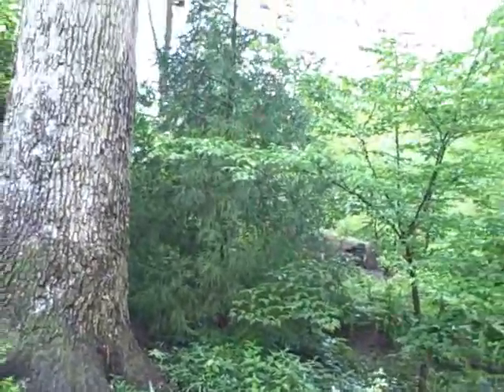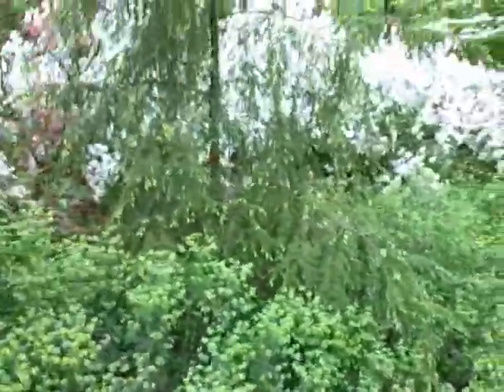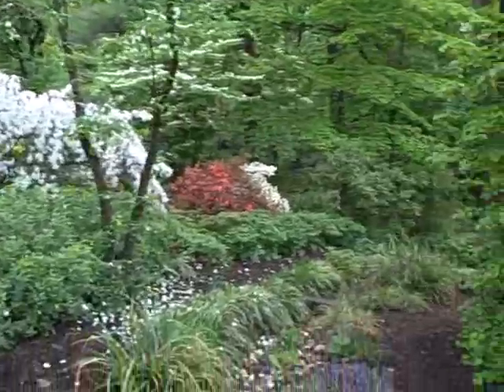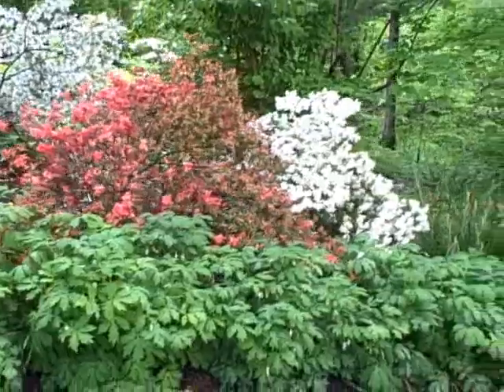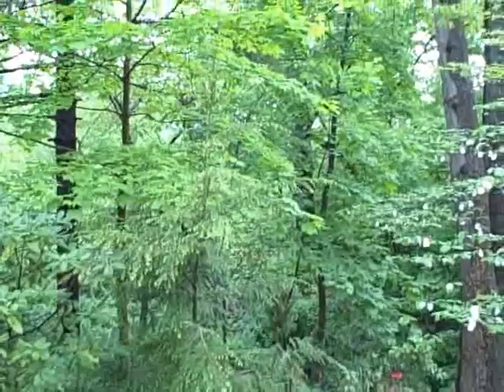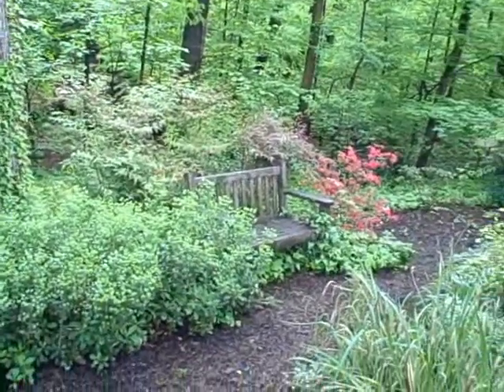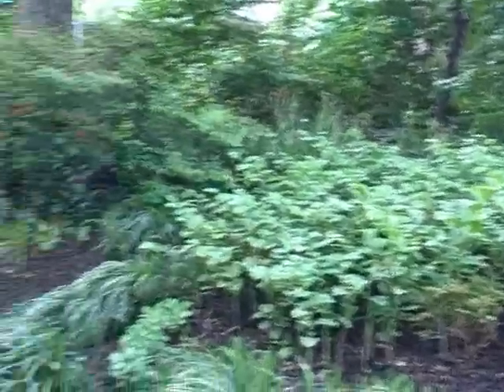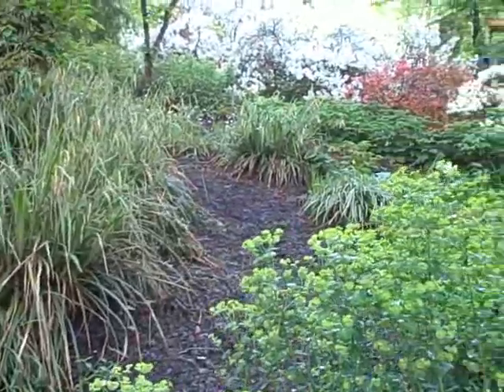Early May Woodland Garden Tour